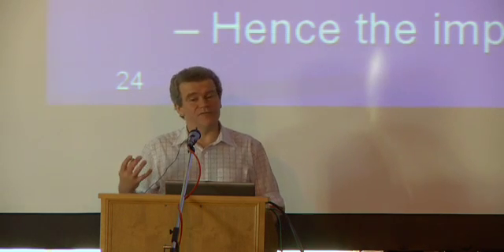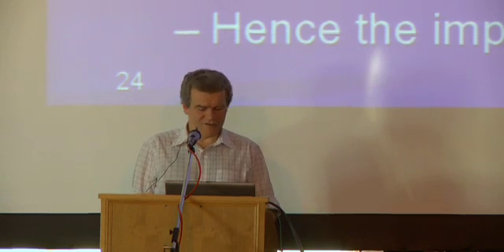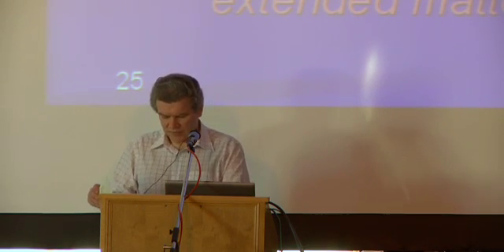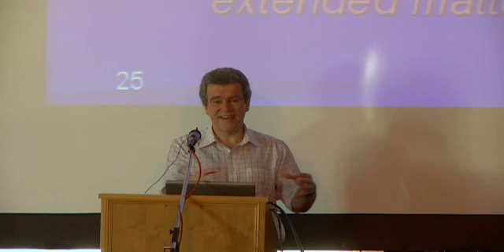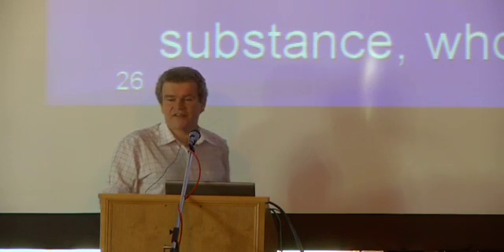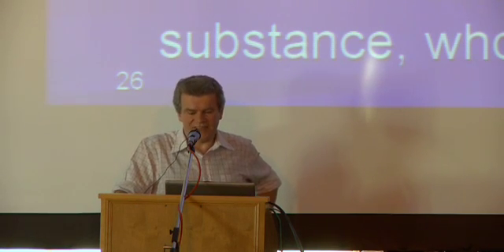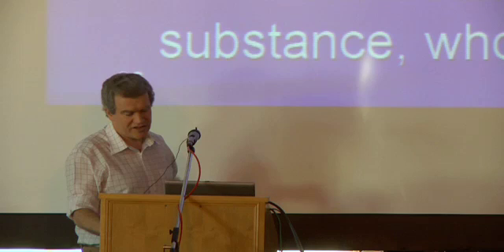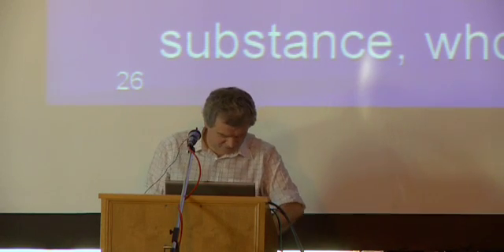1.4 The Birth of the Early Modern Period: From Galileo to Descartes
A series of lectures delivered by Peter Millican to first-year philosophy students at the University of Oxford. The lectures comprise the 8-week General Philosophy course and were delivered in late 2009.